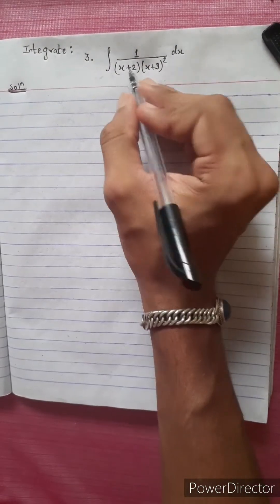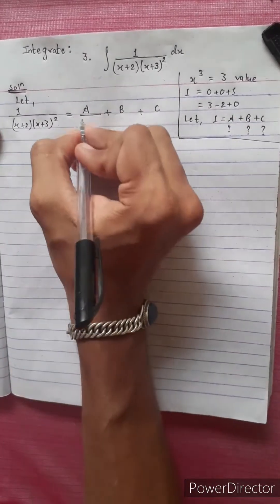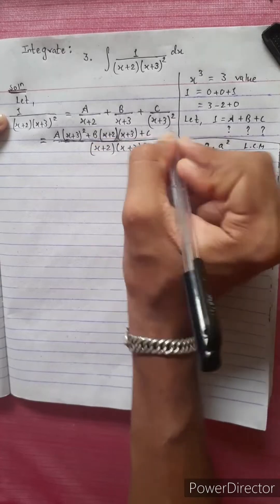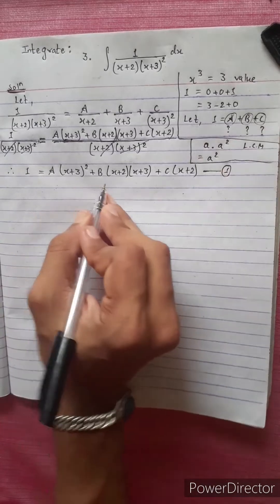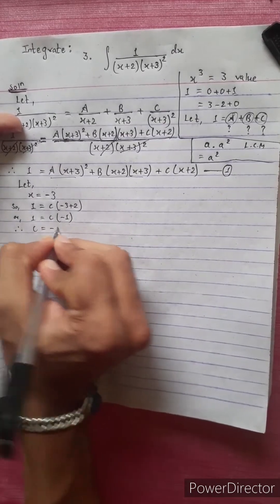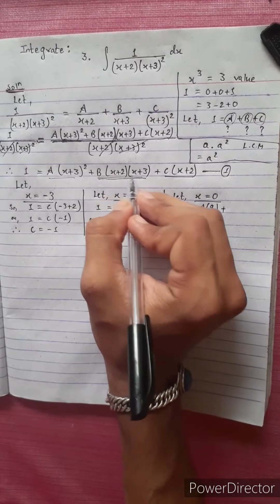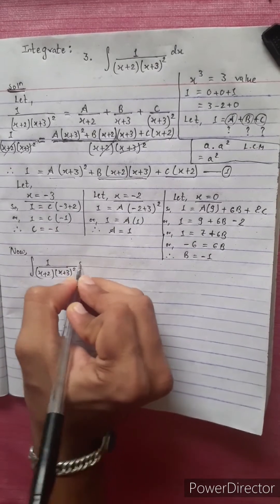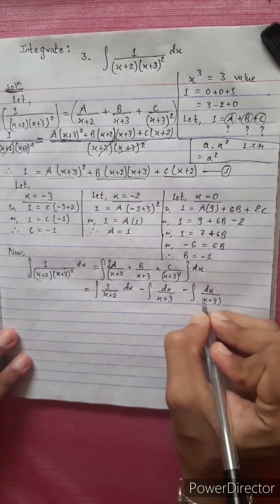3. ∫ 1 dx/(x + 2)(x + 3)² Integrate 1dx/(x+2)(x+3)² Antiderivative 🌻💥 Math Star Industries NEB 12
3. ∫ 1 dx/(x + 2)(x + 3)²
Integrate :
1dx/(x+2)(x+3)²
Antiderivative 🌻💥 Math Star Industries NEB 12

Mero Guarrantee 🏆

-  Krish 💎